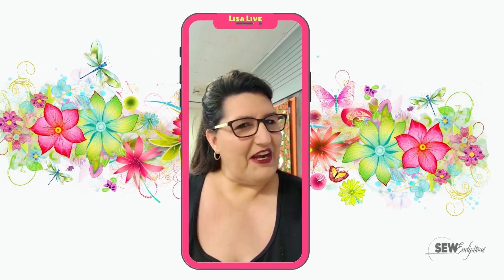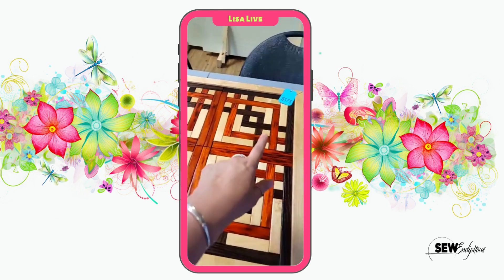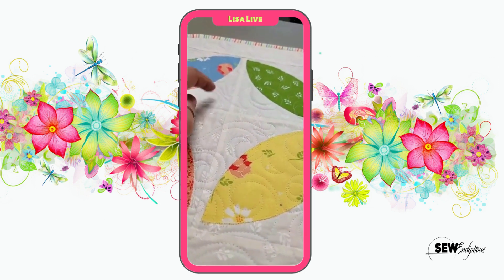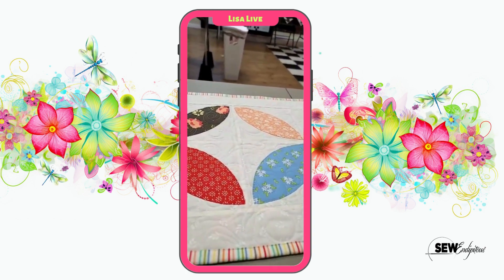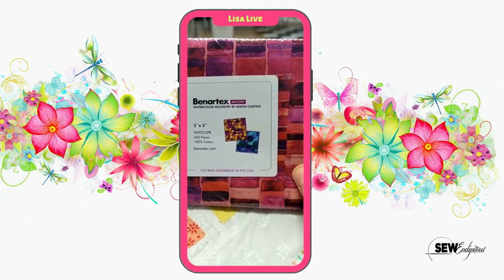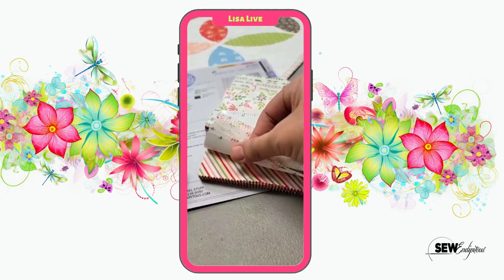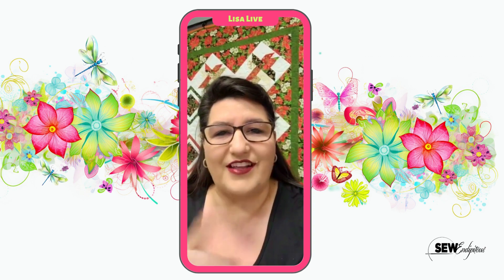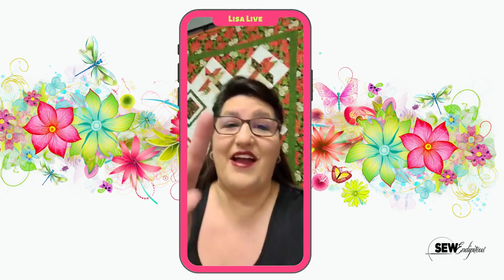Lisa's Live Message 7.28.2023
Lisa talks about a new table runner she just made, the HUSQVARNA® VIKING® Epic 2 closeout pricing (OH MY!!) and the woodworking art barn quilts by Ed Baker.